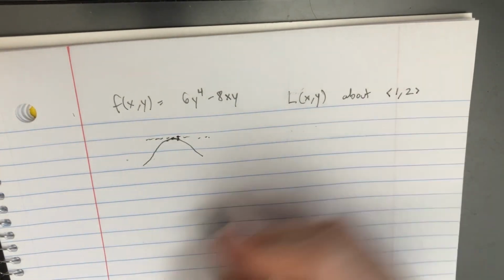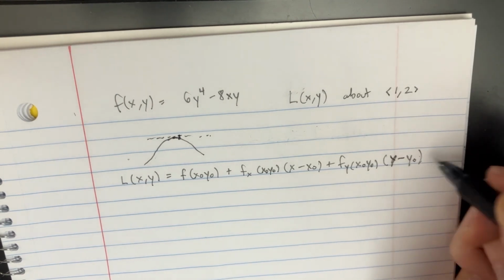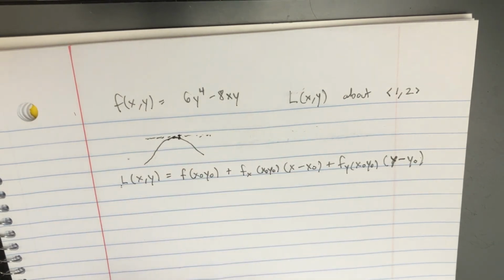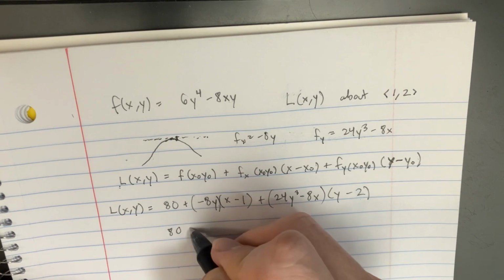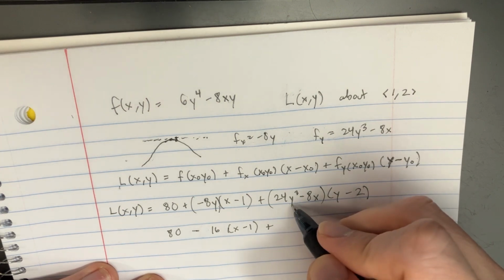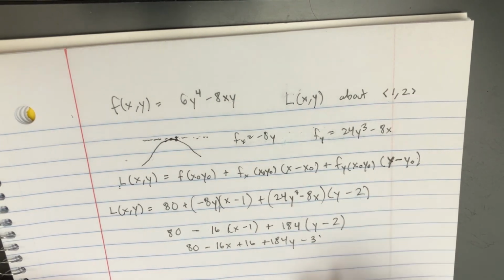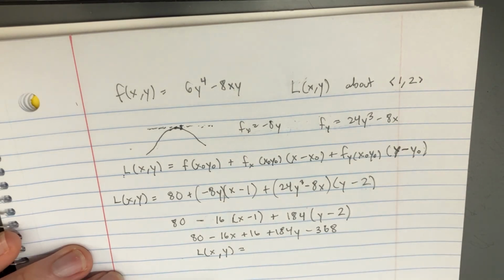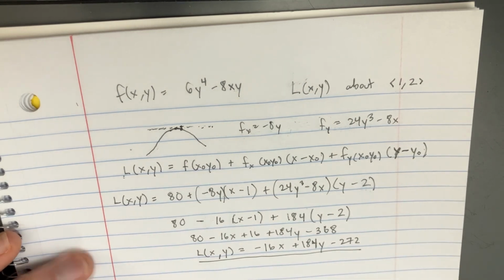Find the linearization L(x,y) of the given function about a point